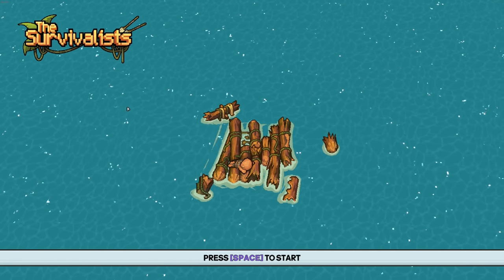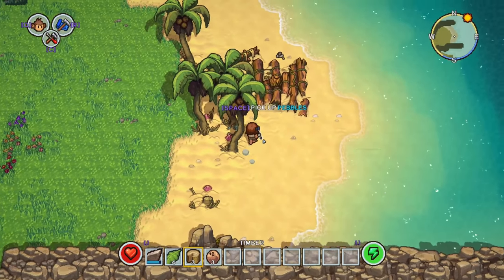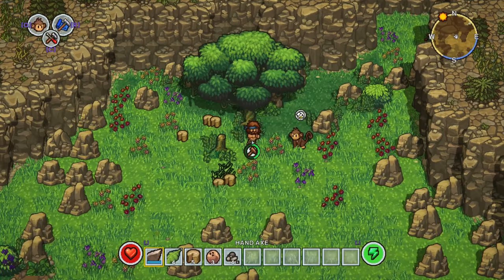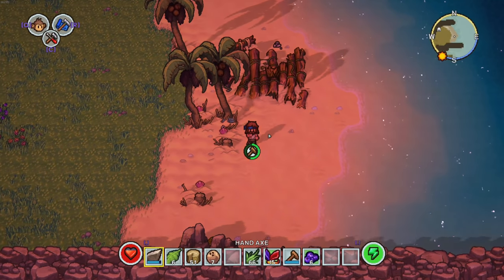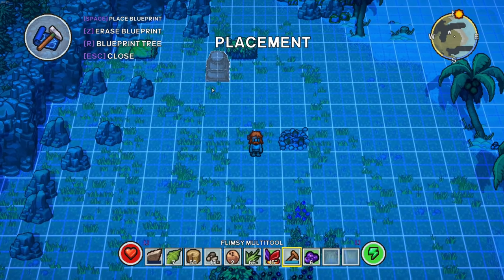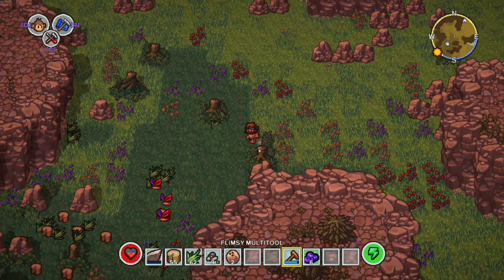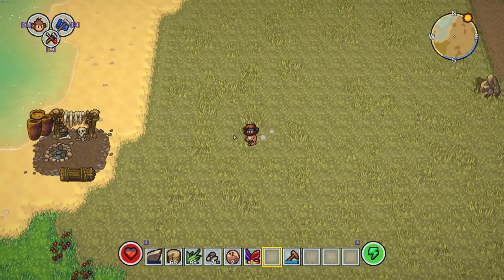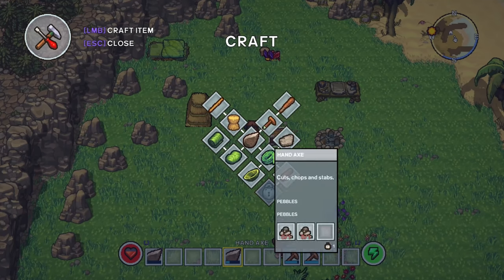The Survivalists NEW DEMO ! Base Building, Survival and Monkey Automation?! | Z1 Gaming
A living world full of surprises, secrets and danger awaits in The Survivalists, an adventure-filled survival sandbox set in The Escapists universe. Explore, build, craft and even train monkeys with up to three friends in a desperate bid to survive. Have you got what it takes to be a Survivalist?